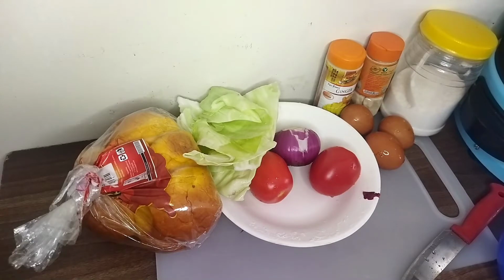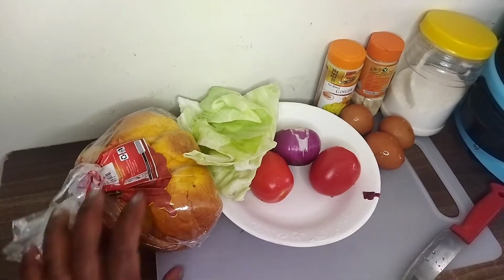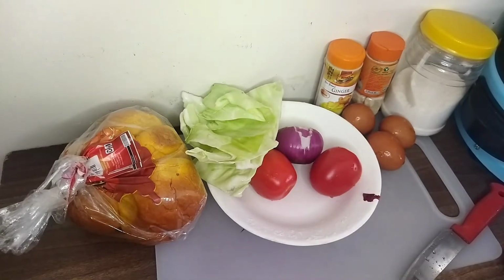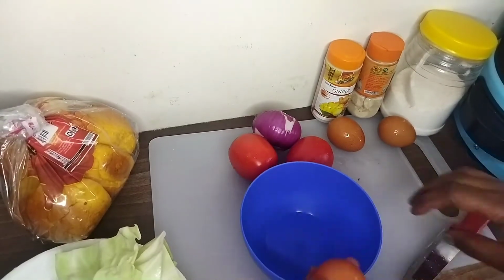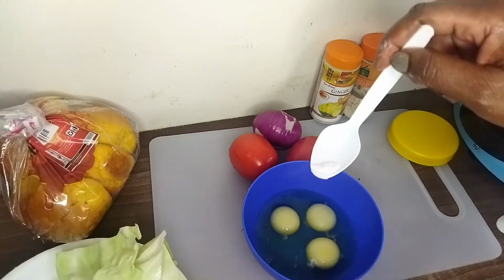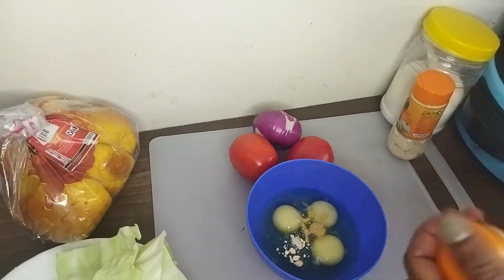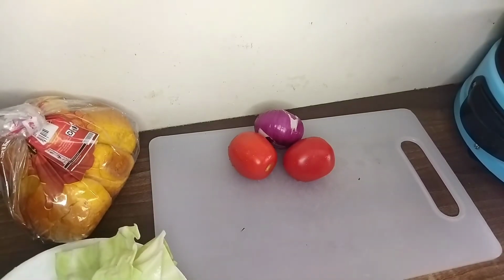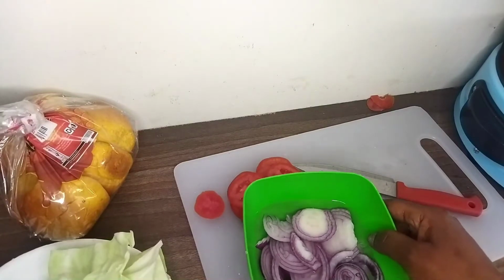HOW TO MAKE EGG BURGER 🍔 AT HOME/How to make simple Burger 🍔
HOW TO MAKE EGG BURGER 🍔 AT HOME/No cheese No! meat.

Ingredients
Buns
3eggs
1tsp ginger/garlic
1tsp salt
1tsp oil
1pcs cabbage
2tomatoes
1medium onion